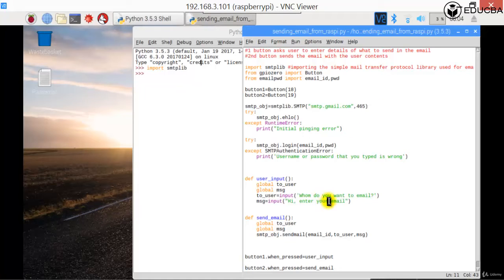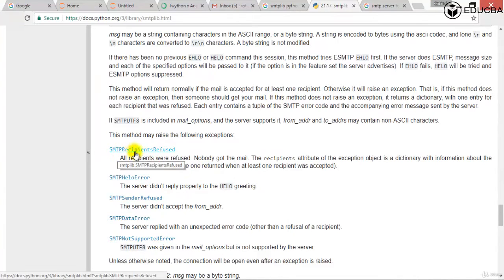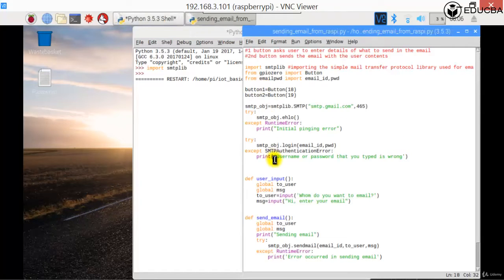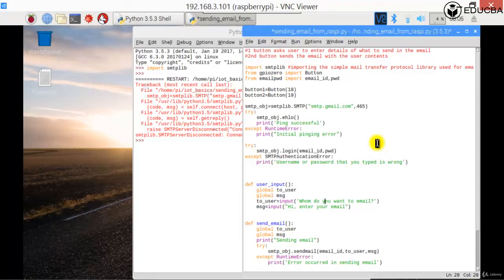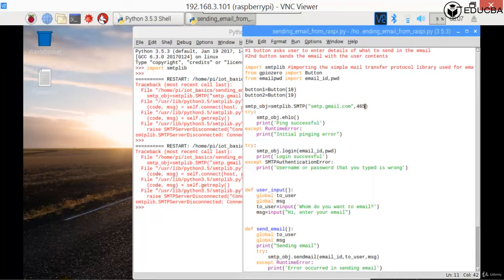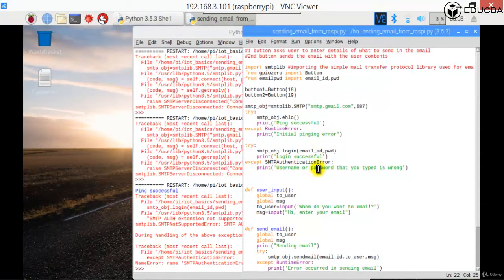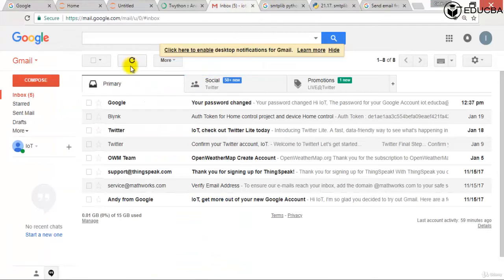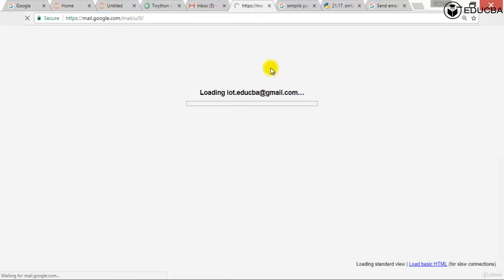ADV_82: Checking the Buttons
Checking the Buttons